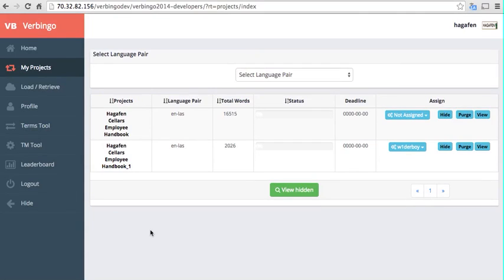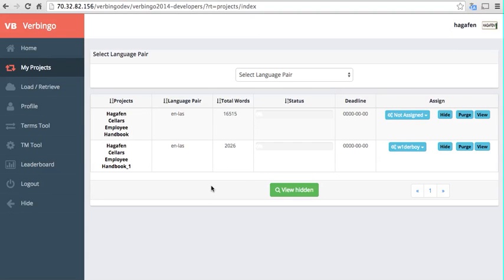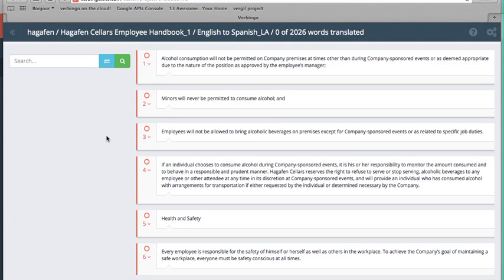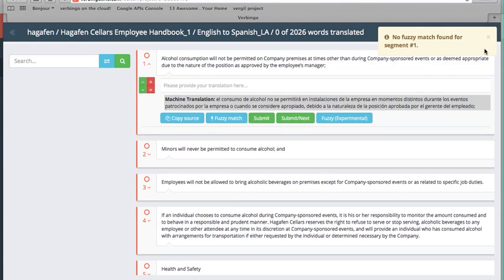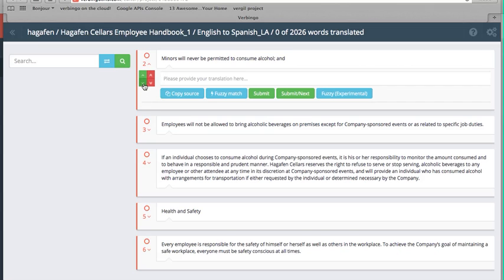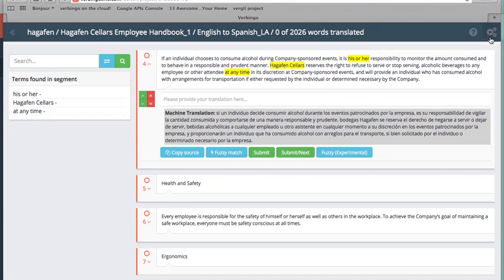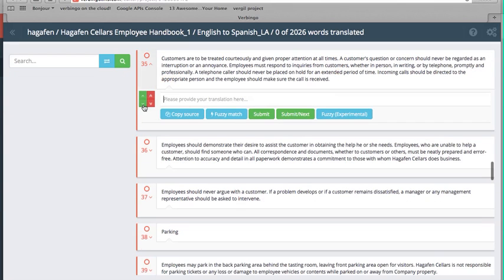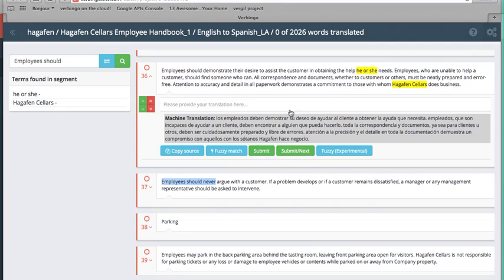Near-Perfect translations in Verbingo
See how to take advantage of Verbingo's built-in tools to produce near-perfect translations that clients will LOVE!